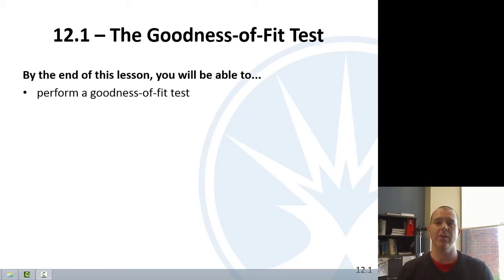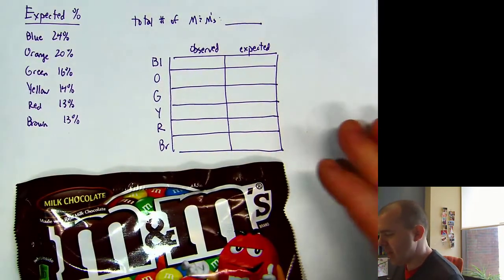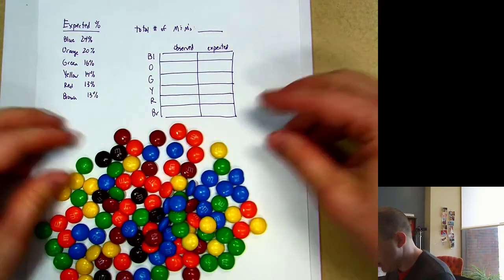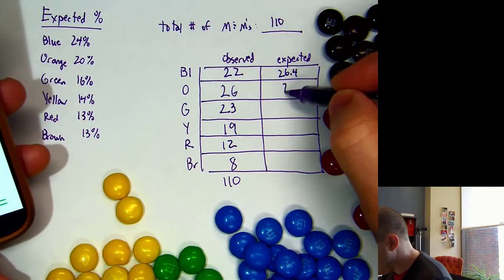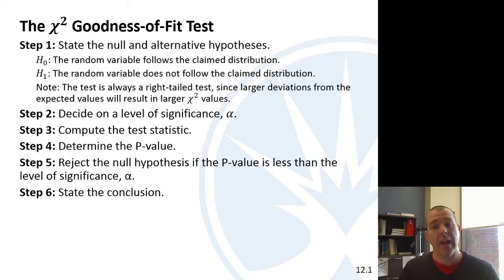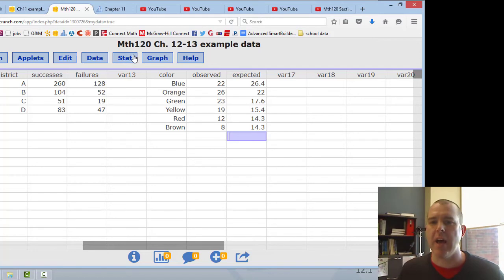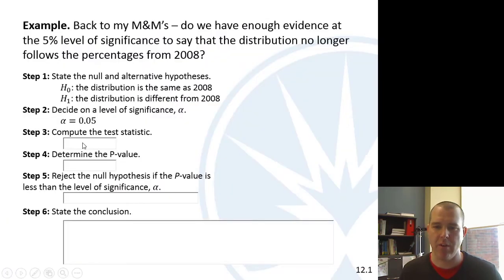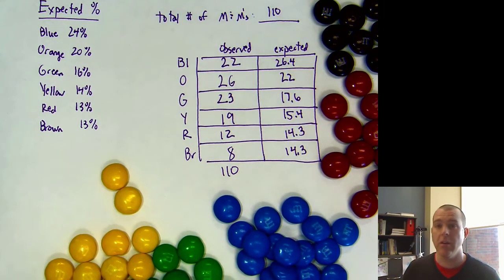Mth120 Section 12.1: Goodness-of-Fit Test